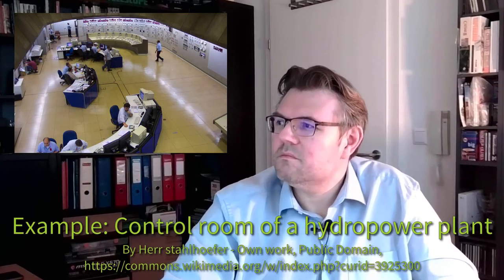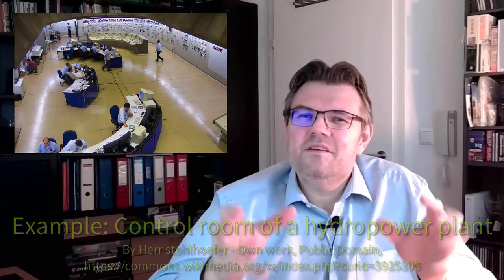Automation 05: Histroical Development Of PCS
This time we are again talking about the historical development of process contorl systems. This thime really with focus on the PCS and not to the whole automation.